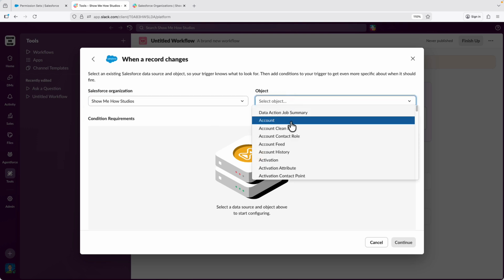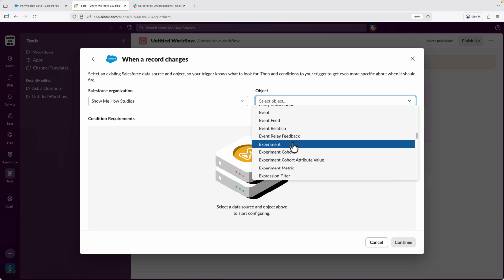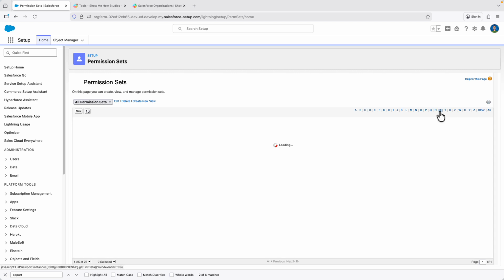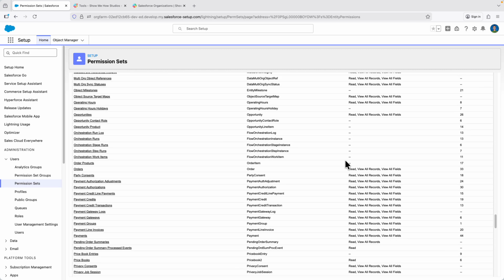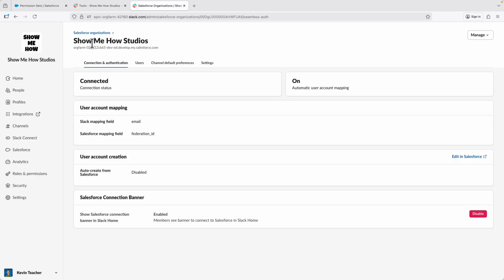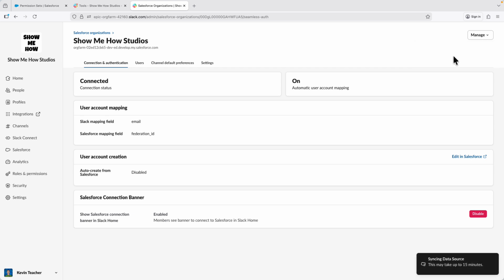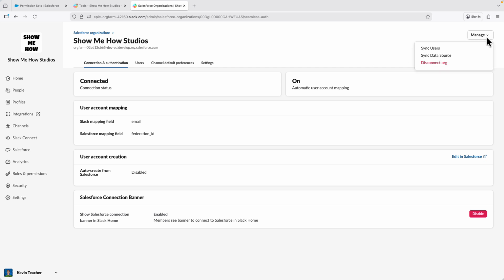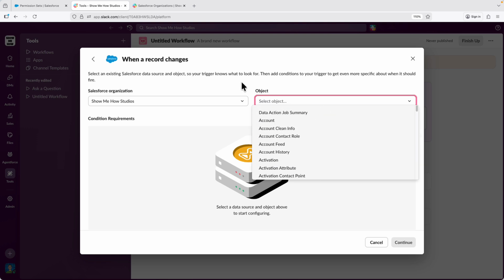Configuring which Salesforce Objects can be used in Slack Workflow Builder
You need to leverage the out of the box Slack Integration User permission set to control which objects and fields are available for notifications within Slack. Changing which objects are available requires a Salesforce Admin and a Slack Admin. See video for click through.

01:04 Updating Permission Set
01:55 Refresh Data Source in Slack
03:25 Exception to the rule - Cloud licenses